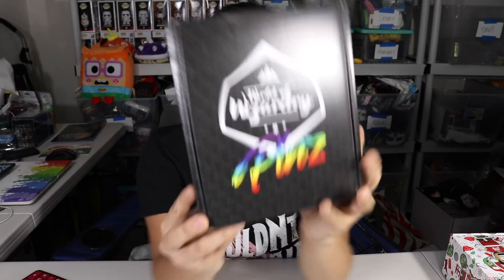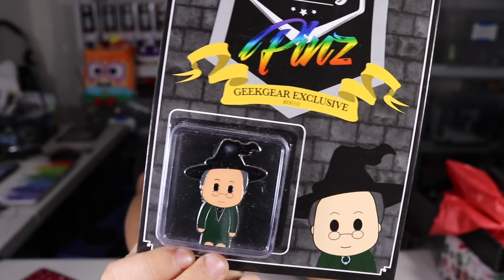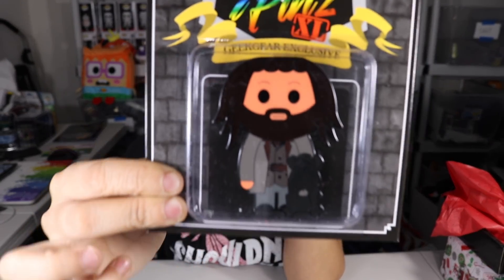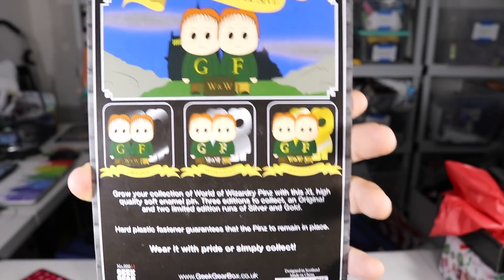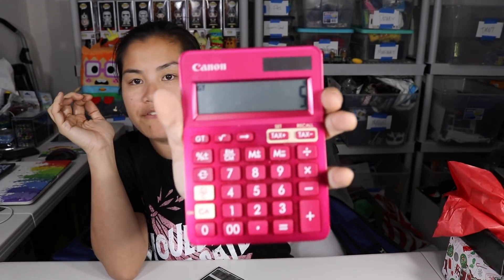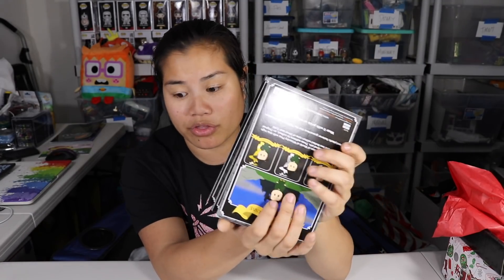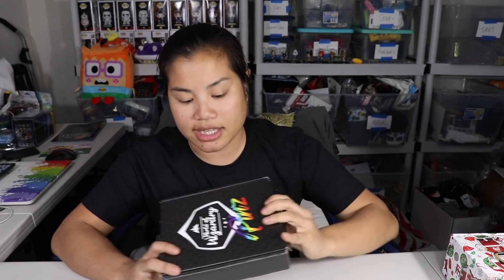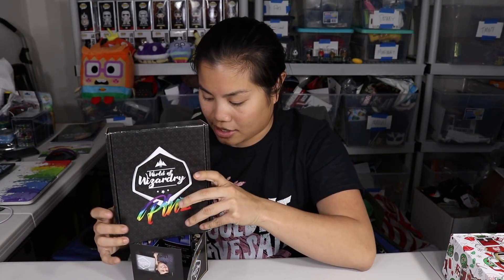2017 December World of Wizardry Pinz Unboxing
2017 December World of Wizardry Pinz Box

Pricing Information:

Monthly Subscription: $17.21 + $7.94 Shipping = $25.25

GBP (Use these rates to convert and find exact cost)
Monthly Subscription: £12.99 + £5.99 Shipping = £18.98